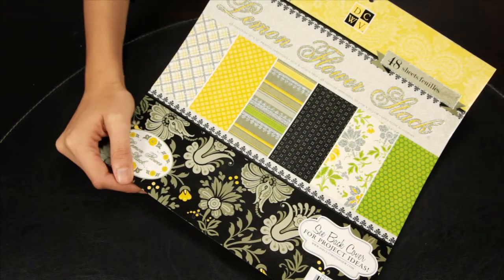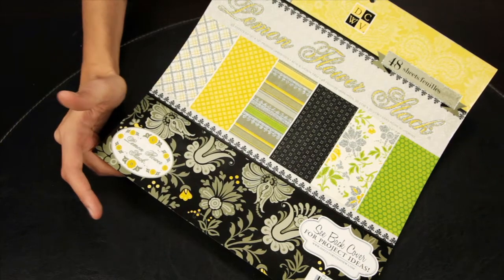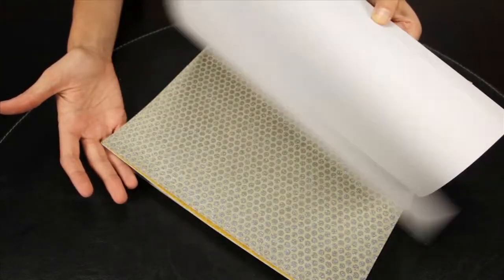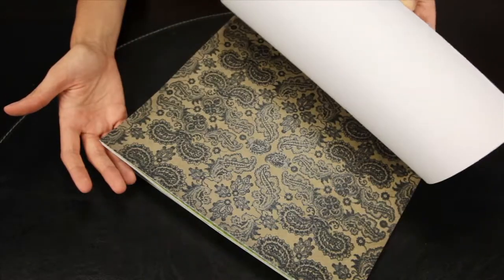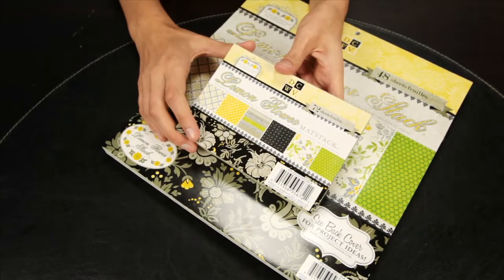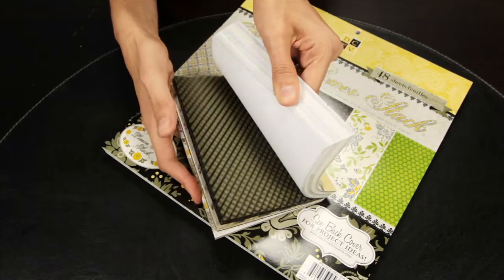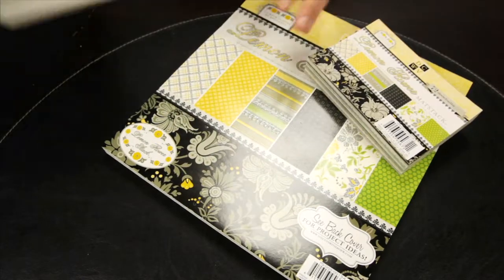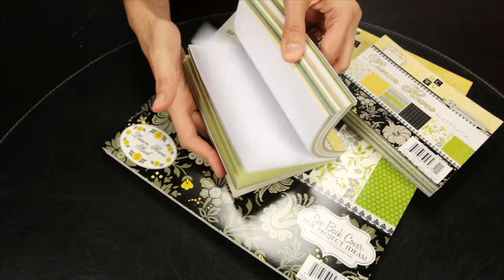Die Cuts With A View - Lemon Flower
With its beautiful greens and yellows, Lemon Flower is a perfect summer collection for your scrapbooks and card making projects.